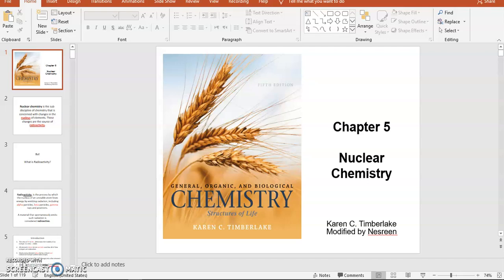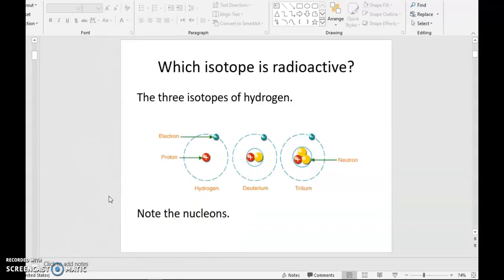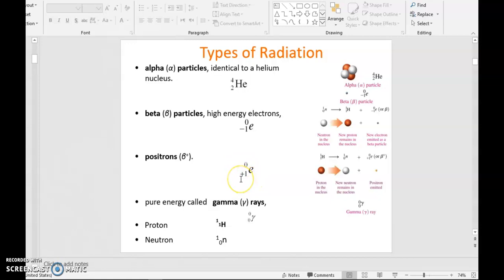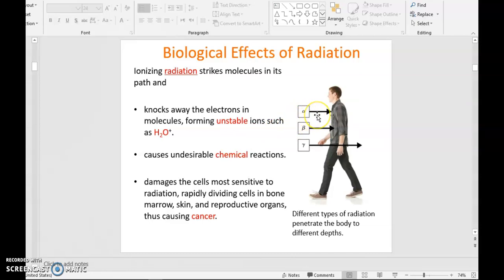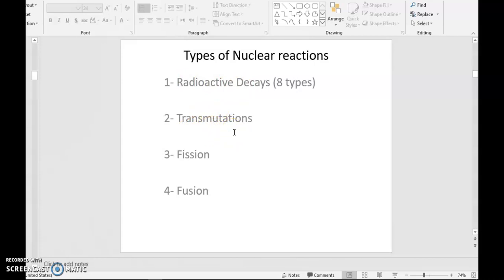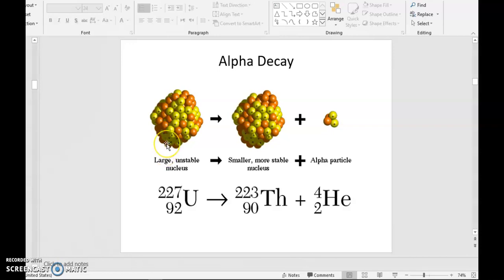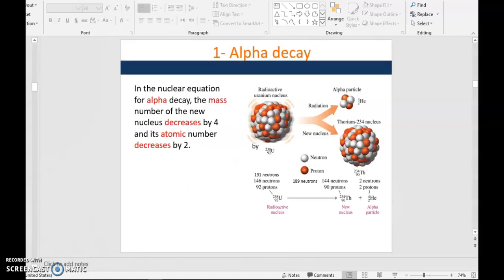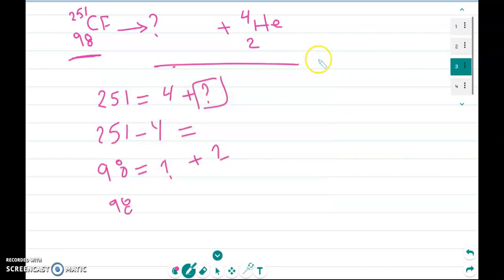Chapter 5 Recording #1